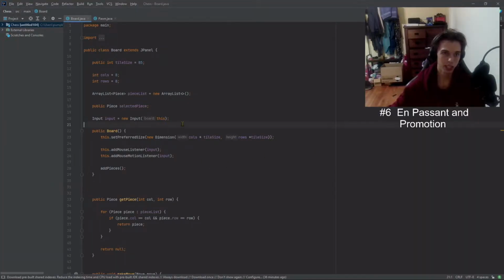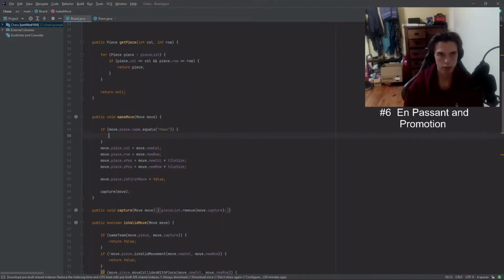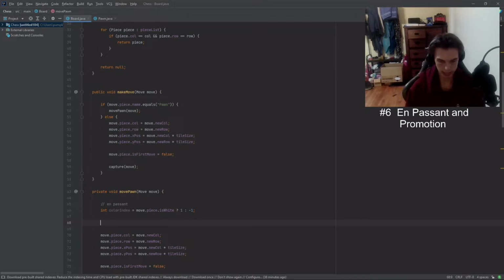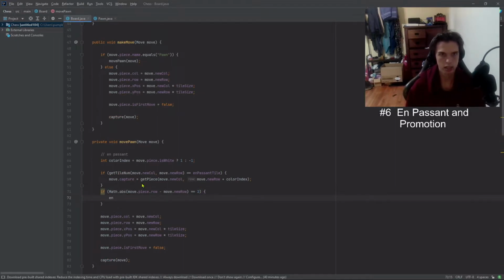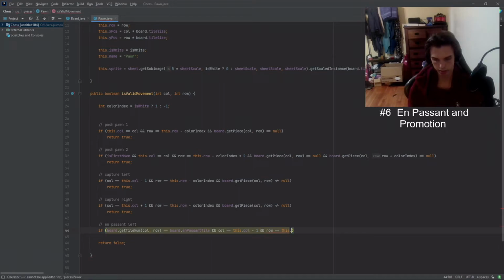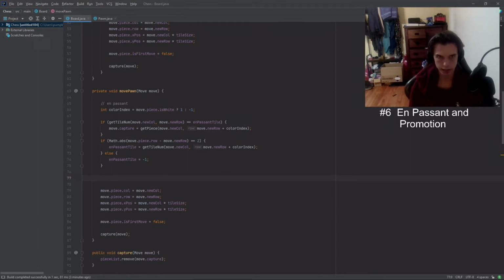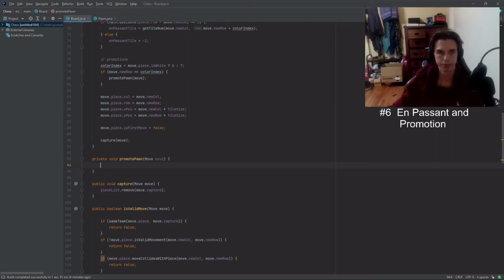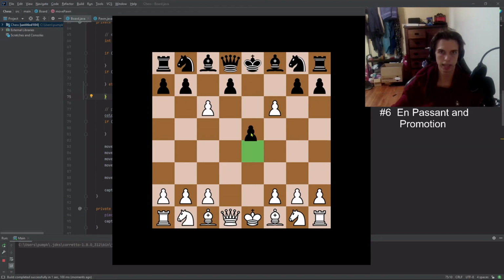Programming a Chess Engine #6 - Promotion and En Passant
In this video, I show you how to implement En Passant and Pawn Promotion.